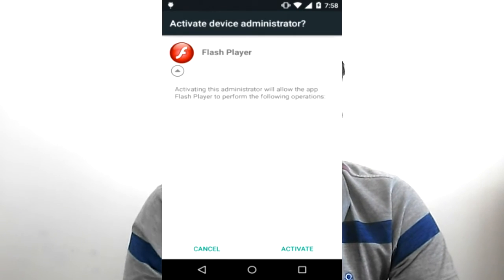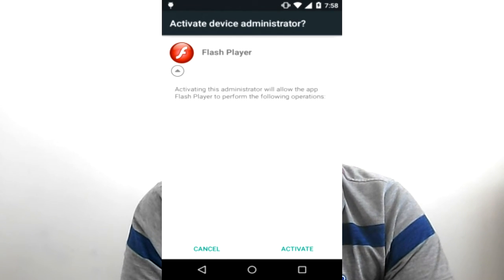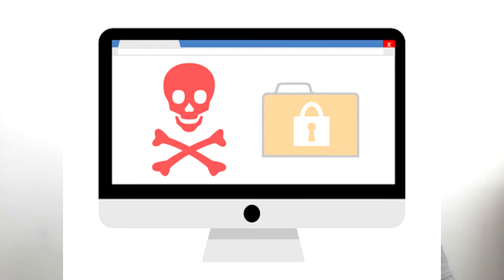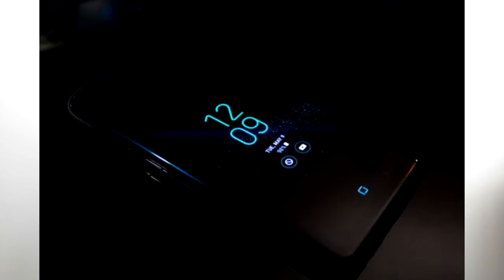This Malware Steals Your Bank Passwords !! | How to Stay Safe form Malware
The banking malware Trojan found by Quick Heal is explained here and tips to stay safe from the malicious malware.